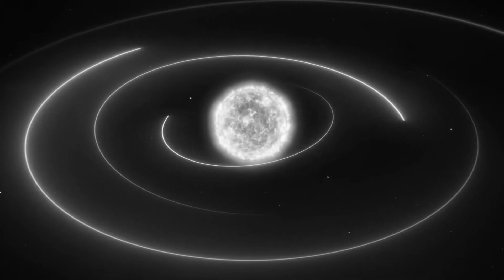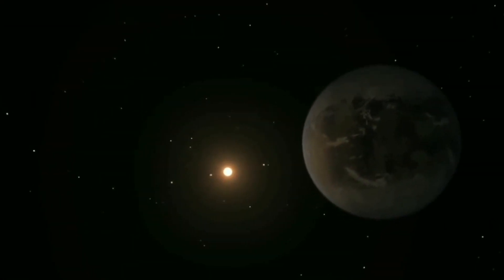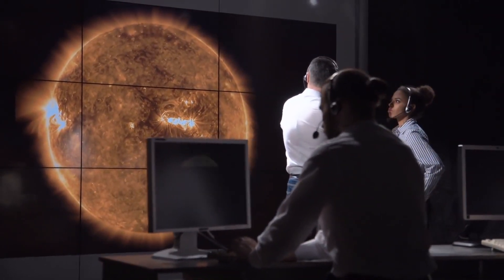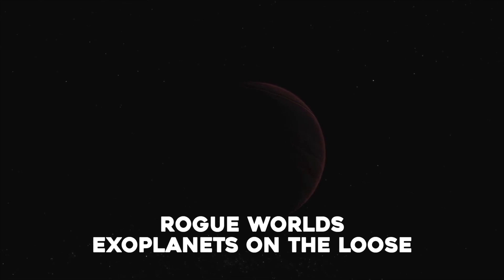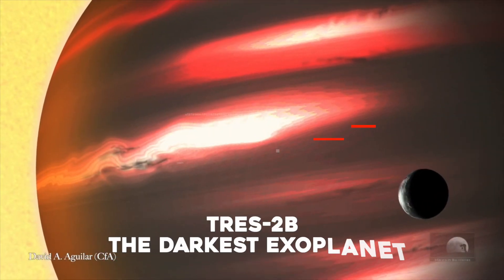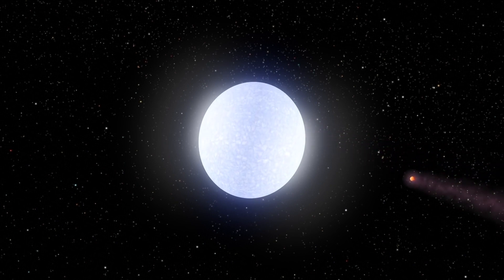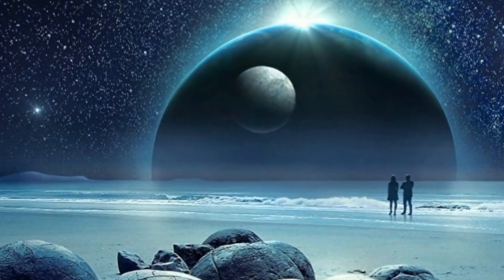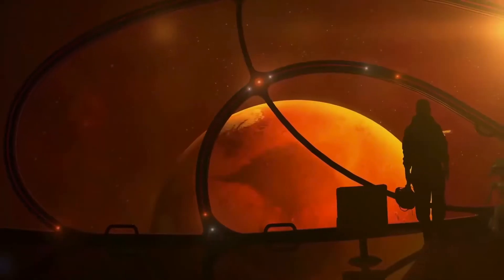The 10 Strangest Planets DISCOVERED In Universe That Defy All Logic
newdiscovery jameswebbtelescope newplanet 10 Strangest Planets DISCOVERED In Universe That Defy All Logic
It's almost hard to believe that until the early years of the 1990s, astronomers had yet to discover a planet outside the solar system. Even though scientists were certain that other stars orbited other stars, there was little evidence of other planetary systems. Now, with the advancement in technology a number of new planets have been discovered which are both strange and amazing. So, let’s talk about them!
Welcome to Space World. In today’s video we are going to talk about 10 weirdest planets discovered by scientists in the universe. So, if you want to know more about it then stay with un until the end of the video.
Since the discovery of the first exoplanets in the 1990s, all manner of weird and wonderful worlds have been found orbiting distant stars beyond our Solar System. Who wouldn’t want to leave Earth for the promise of an interplanetary trip to a strange exoplanet? With thousands confirmed and the number of exoplanets discovered growing daily, you may get lucky because about half of the Sun-like stars out there are thought to have the potential to host life.
That’s about 300 million potentially habitable worlds in our galaxy. Don’t pack your bags just yet though – as these weird planets show, you may be in for the holiday from hell.
And, with a wealth of new exoplanet-hunting missions in the pipeline, there could be plenty more strange worlds discovered over the coming years. So, let’s talk about 10 of these strangest exoplanets discovered so far one by one and see why they behave so differently.
This nightmare world is only 64 lightyears away and the closest ‘hot Jupiter’ to Earth. It may look like a gorgeous deep-blue marble floating serenely in space, but if you had the misfortune to visit this massive gas giant, you’d soon regret it.
As well as being spun furiously by winds blowing at 8,700 km/h, you’d be cut to shreds by glass rain. The planet’s delightful blue color is the reflection of silicate in its atmosphere – silicate that, when heated by the planet’s deathly 1300°C temperature, it forms grains of glass.
Discovered in 2020 by NASA’s Transiting Exoplanet Survey Satellite (TESS), it’s no fun at all on TOI 849 b. This exoplanet orbits so tightly to its star that a year passes in 18 hours. Don’t bother with constant birthday parties though, as there’s no atmosphere and the 1530°C heat would melt the cake.
What makes TOI 849 b particularly weird though is its strangely hybrid nature. While it’s around the size of gas giant Neptune, it’s dense and rocky not gaseous – in fact, it’s the largest rocky world yet discovered, 40 times as massive as Earth. It may even be the first Chthonian planet to be detected: the exposed remnant core of a gas giant that has had its atmosphere blasted away.